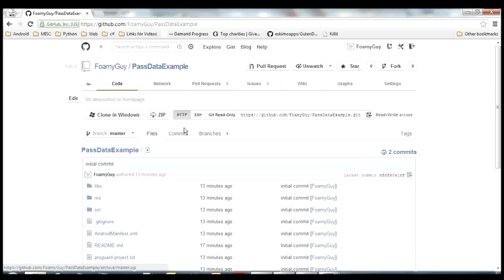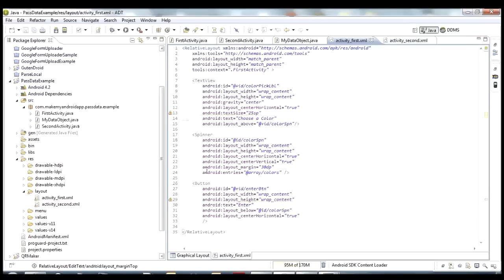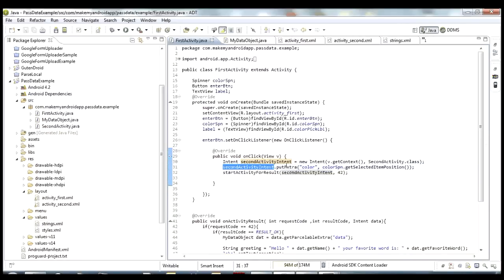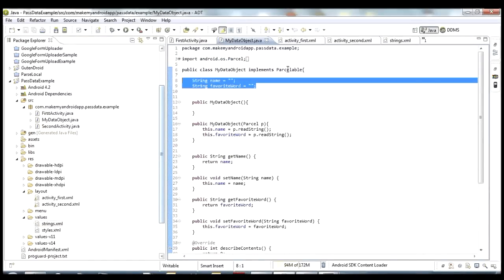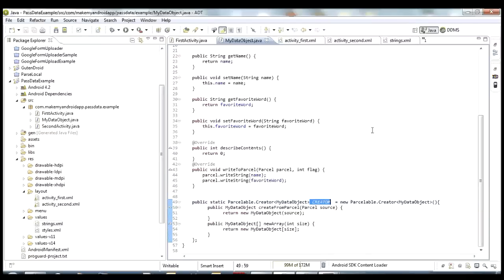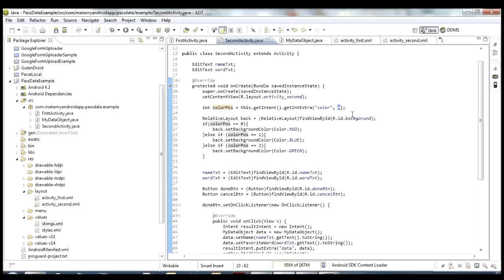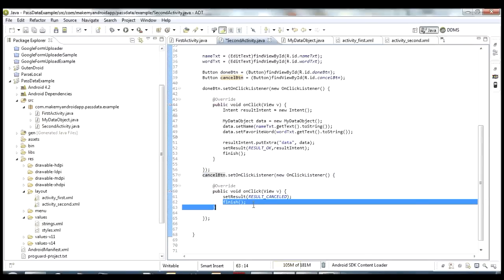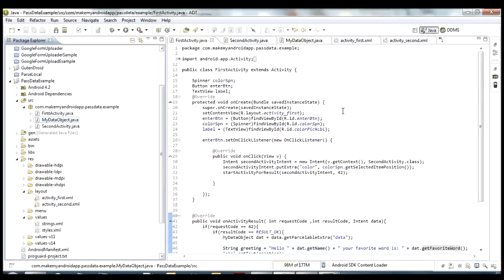Android Programming Tutorial - How To Pass Data Between Activities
This is a video walkthrough of source code that shows you how you can use Intents and Extras to pass data back and forth between Activities.